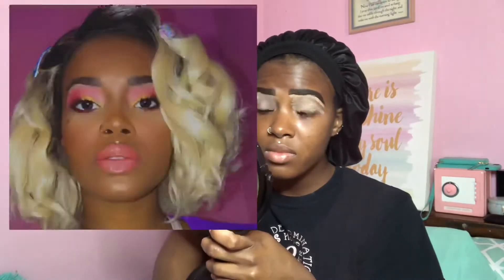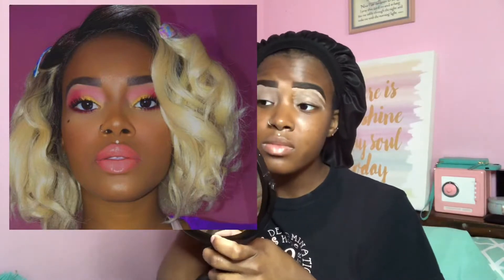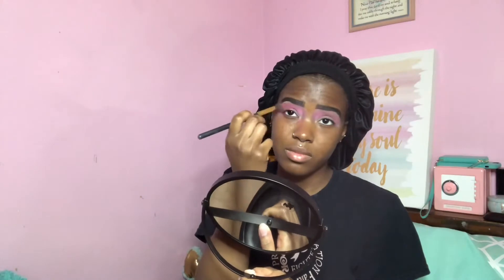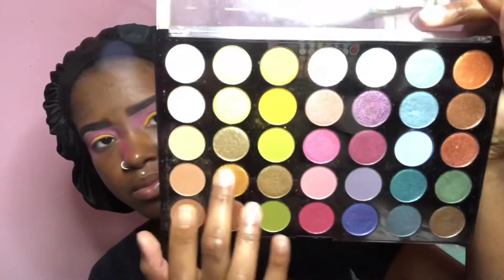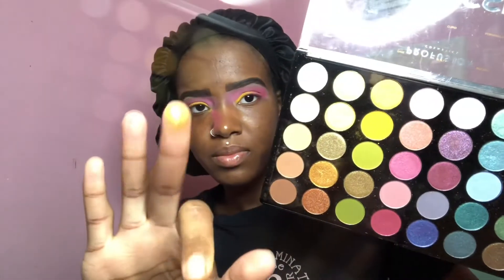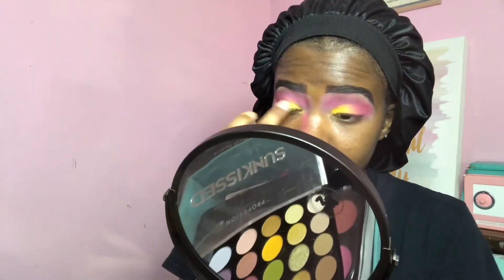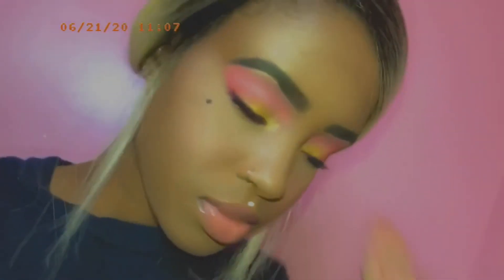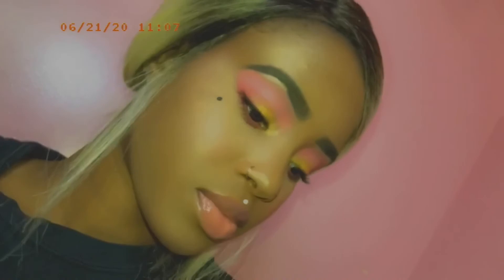Color Glam: Golden Yellow Pastel Hot Pink Eyeshadow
Recreated this look I did weeks ago. I was just playing in makeup and this was the look I came up with. I really wish I recorded this the  first time but ohh well. Luckily I remember everything I used and the outcome was just as good as the first time. I really hope you enjoy this video, more fun makeup looks + other videos to come. Xoxo💋